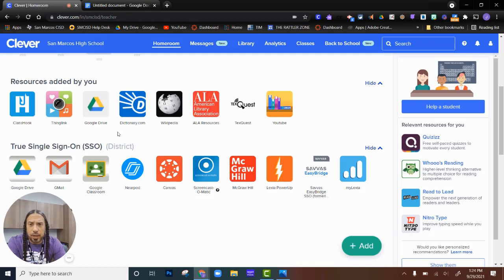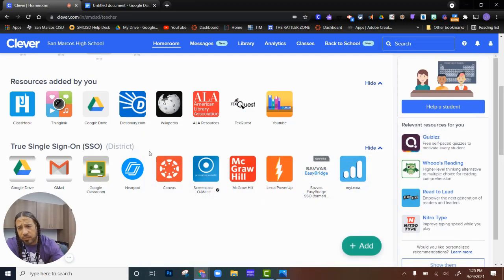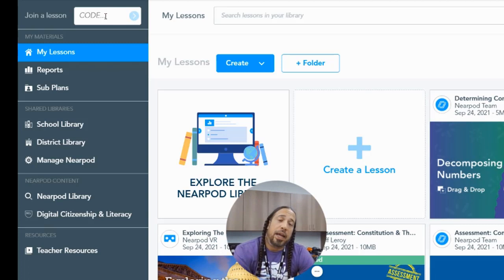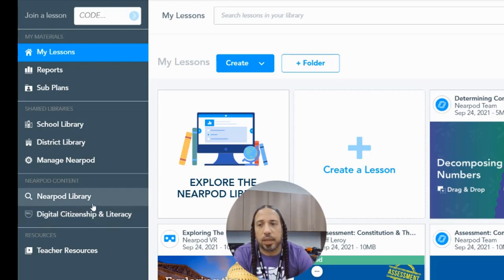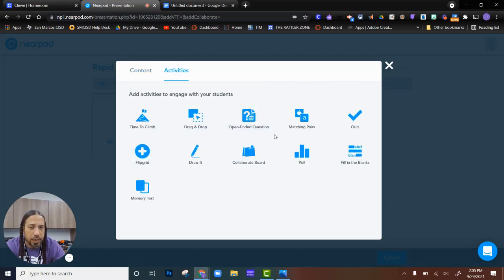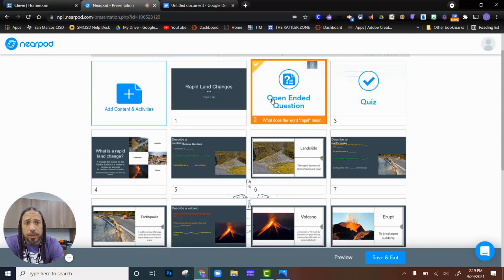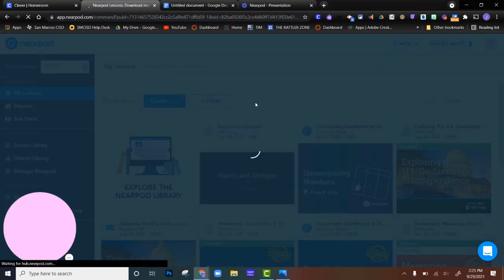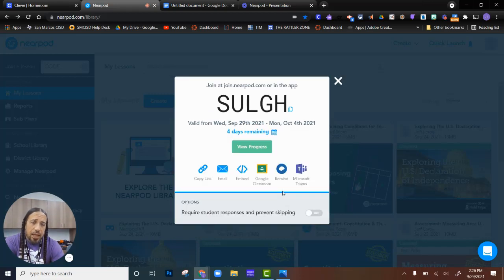Nearpod Overview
Nearpod has come to SMCISD!  This video gives you a brief overview of the app and how to create engaging lessons for your students.